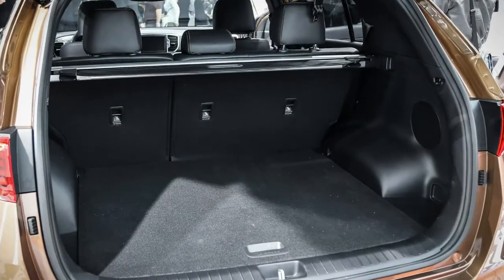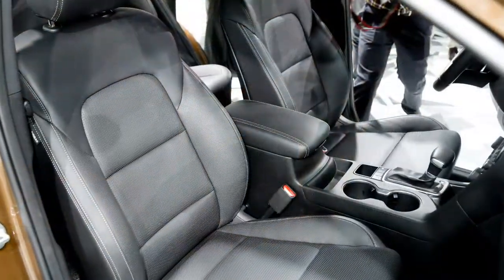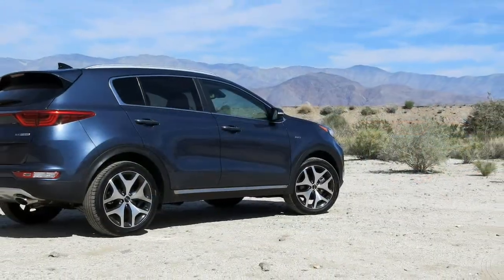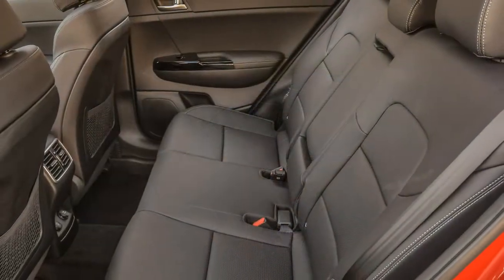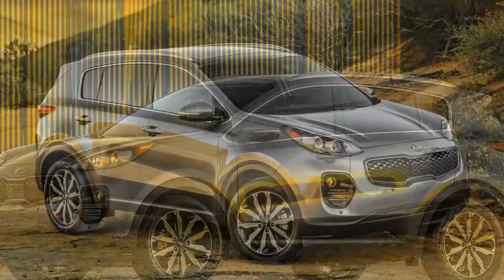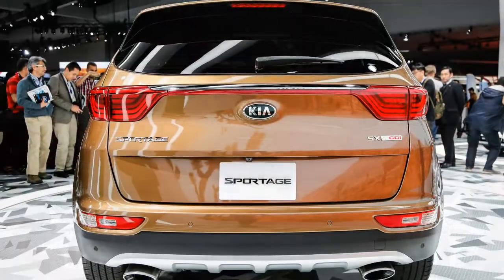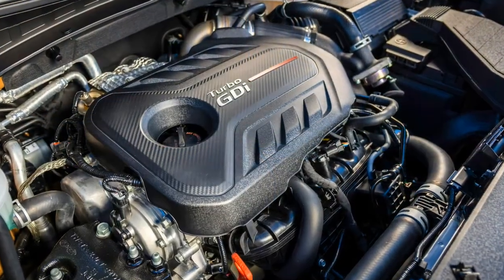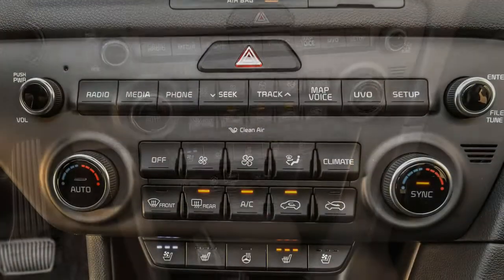Kia Sportage 2017 Car Review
ia unveiled its newly redesigned Sportage with the Frankfurt Auto Show in September 2015, with promises to bring it to showcase as a 2016 model.

 The company said the contrasting sharp edges and smooth surfaces were inspired by modern fighter jets. There are two petrol engines, and also one diesel engine inside line-up. The petrol choices are a 2.0-litre or 2.4-litre, offering around 120kW/200Nm and 138 kW/241Nm respectively, as you move the diesel is often a 2.0-litre turbo which will produce around 135 kW/400Nm. A 130 kW/265Nm 1.6 T-GDi turbo-petrol having an optional seven-speed dual-clutch automatic, plus a 136 kW/400Nm 2.0 R-Series diesel. Front- (FWD) and all-wheel drive (AWD) configurations can be purchased.